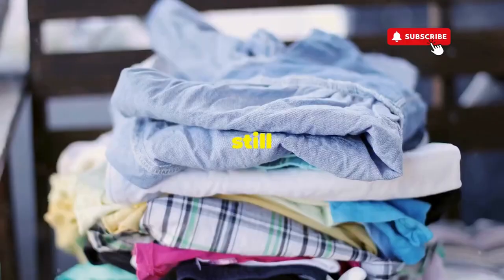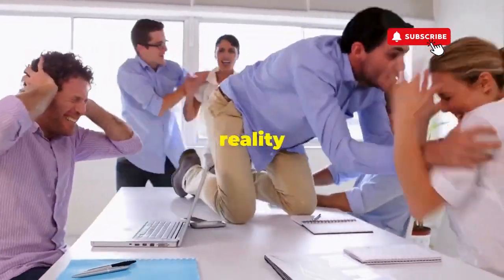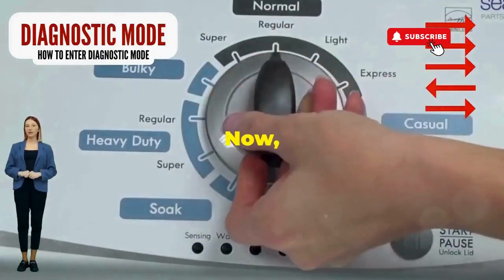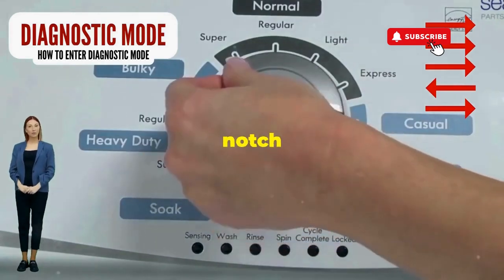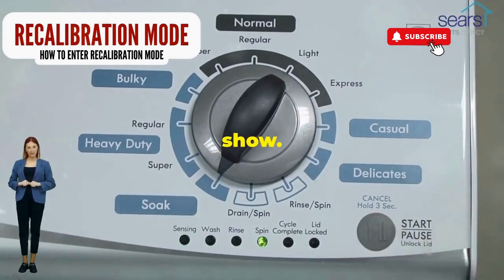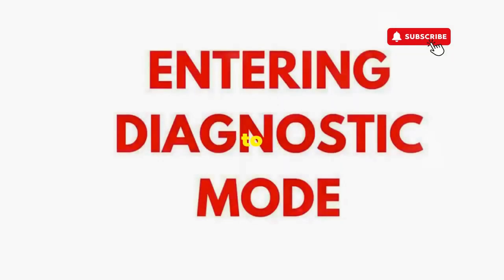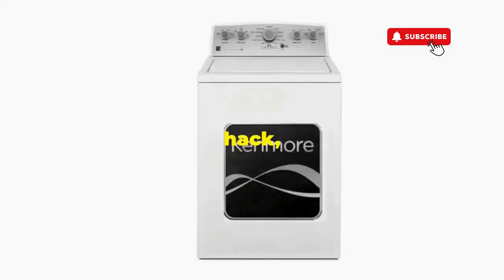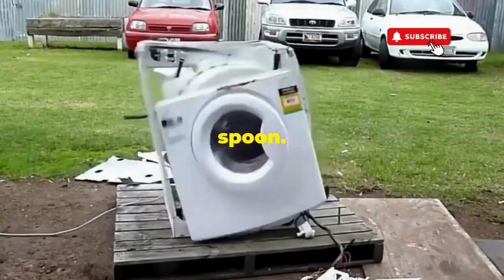Amana Washer Reset Guide – Simple Steps to Restore Your Washer’s Performance! 🔄🧼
Vertical Modular Washer Repair Bible :
STEP 1: Recalibrate
STEP 2: Pull Codes
STEP 3: Read Codes
STEP 4: Replace Part

matter!

FREE VMW Bible Experiencing issues with your Amana washer? A reset might be just what you need to get things back on track. Follow our easy reset guide to troubleshoot and fix common problems, ensuring your washer runs smoothly and efficiently.

Common questions about resetting an Amana washer:

How do I reset my Amana washer to fix common issues?
What steps should I follow to perform a reset on my Amana washer?
Can resetting my Amana washer help resolve error codes or unresponsive controls?